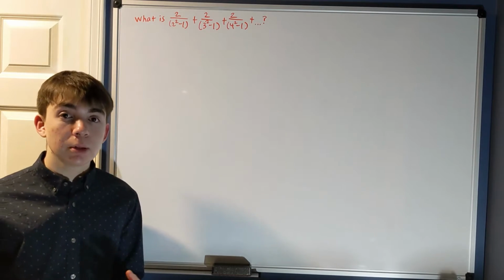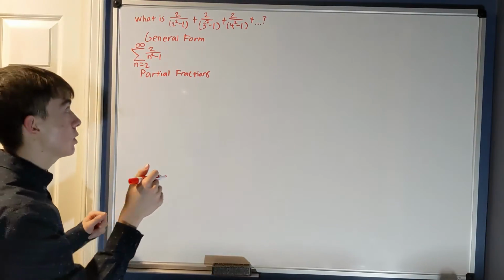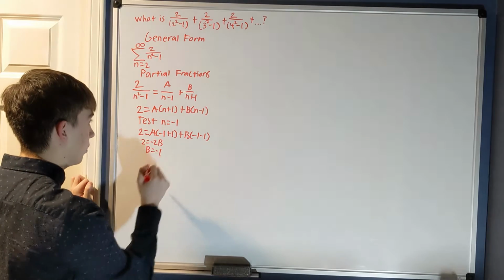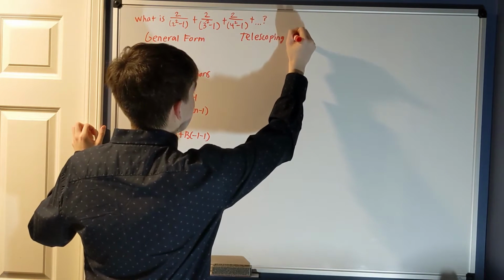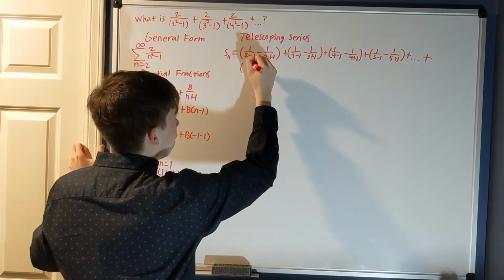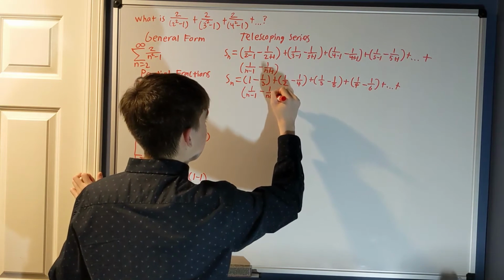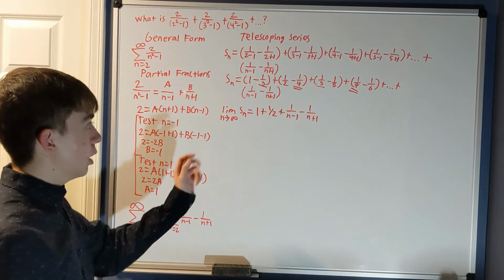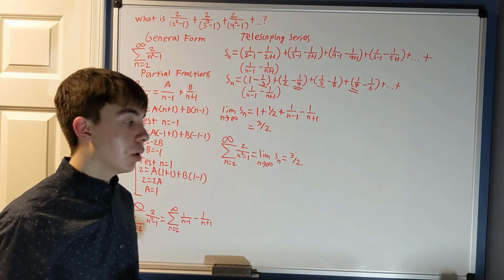What is 2/(2² − 1) + 2/(3² − 1) + 2/(4² − 1) + …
My name is James Ngai and this video is meant to explain a problem involving telescoping series!